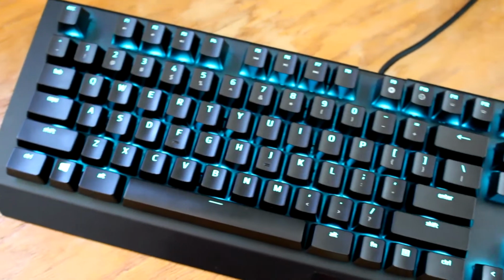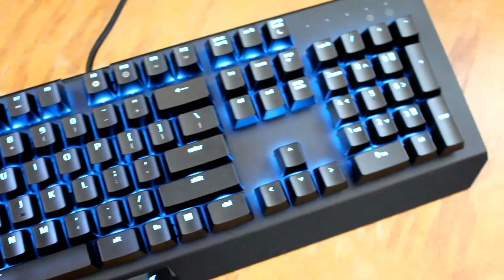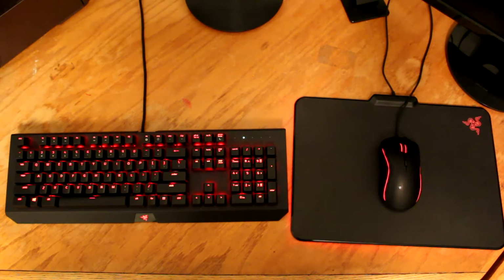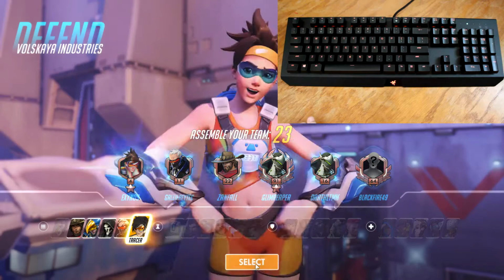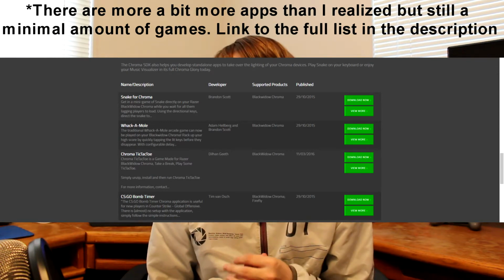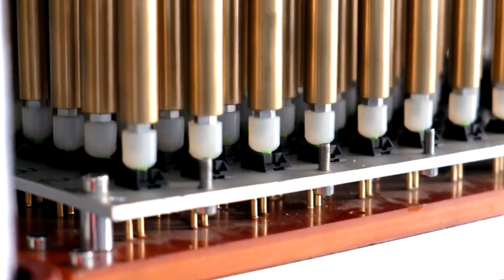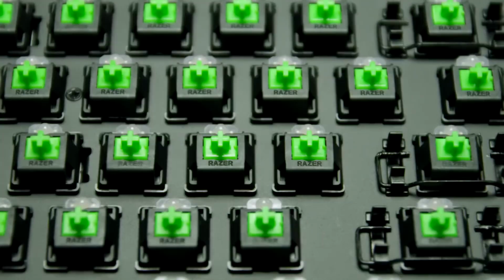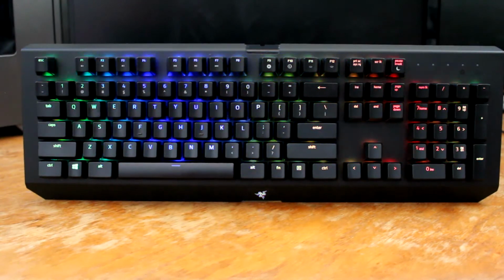Razer Blackwidow X Review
Today we check out the Razer Blackwidow X. This is in my opinion one of the nicest keyboard designs Razer has put out but the question is does that even matter? Is this worth buying?
Links below for more info.